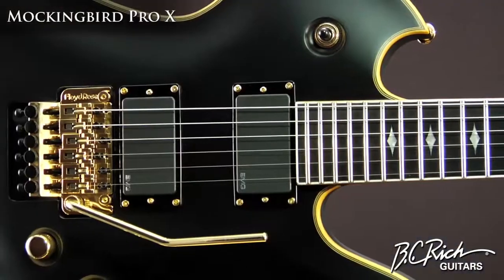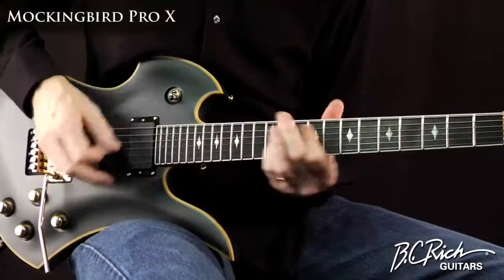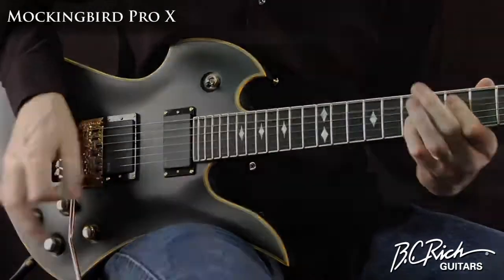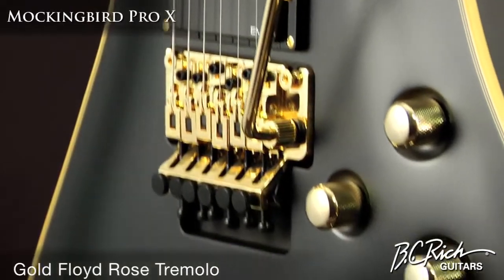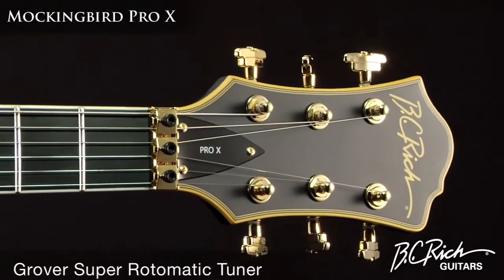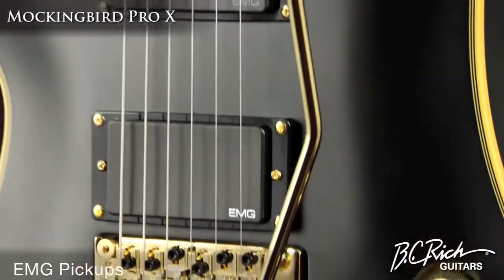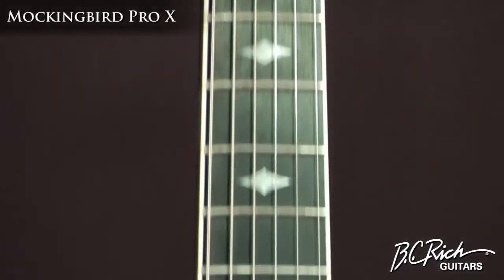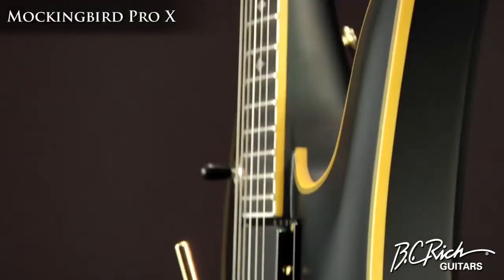BC Rich Guitars Pro X Mockingbird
Shaped to Shock - Built to Rock!